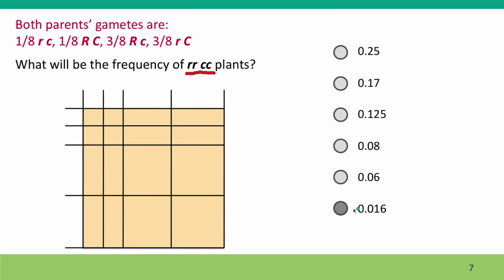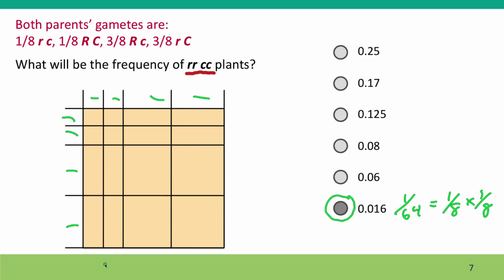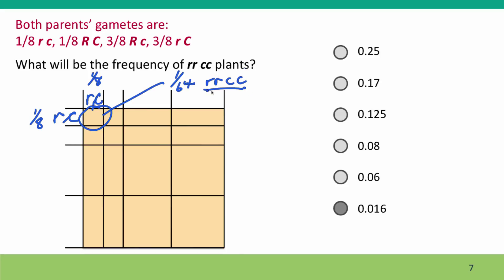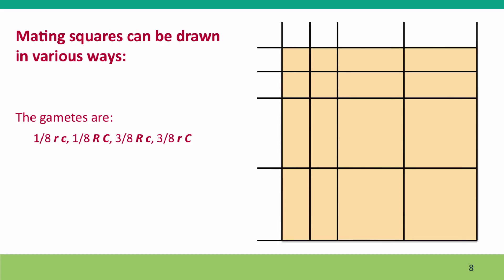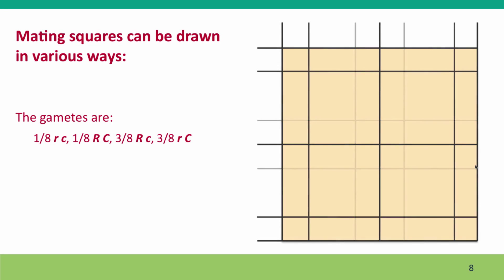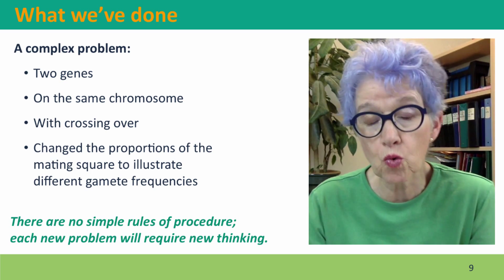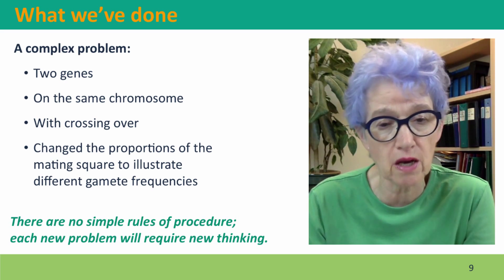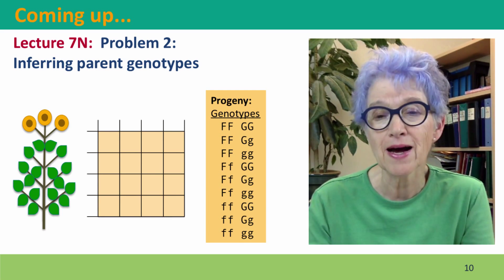7M - Problem 1: A cross with linkage, part 2